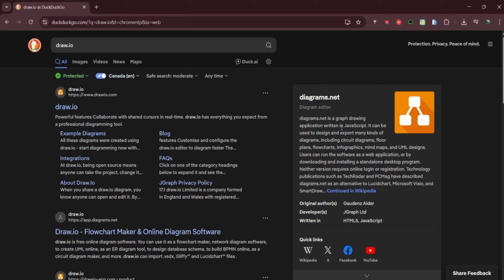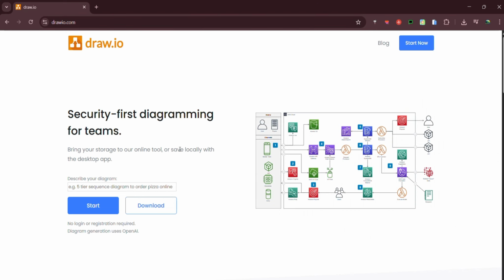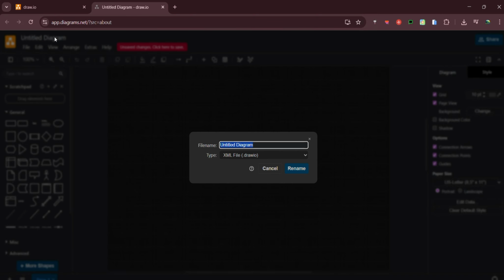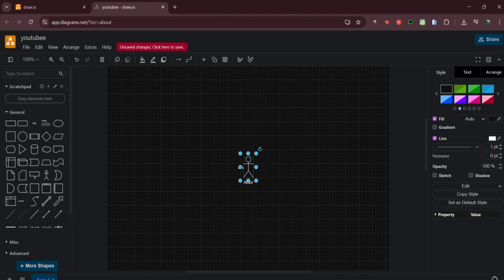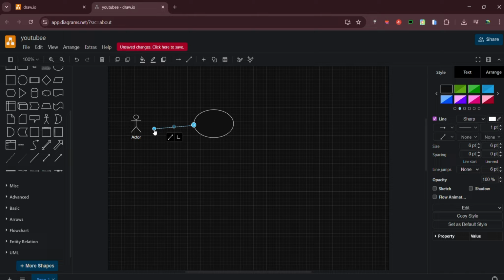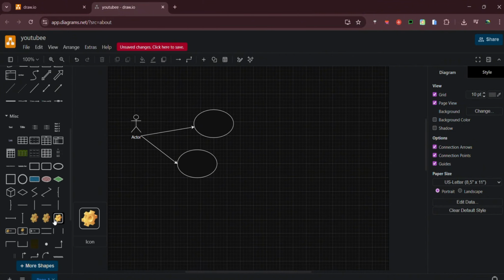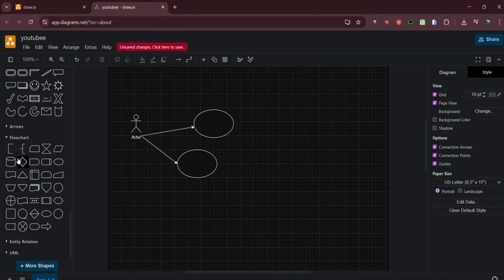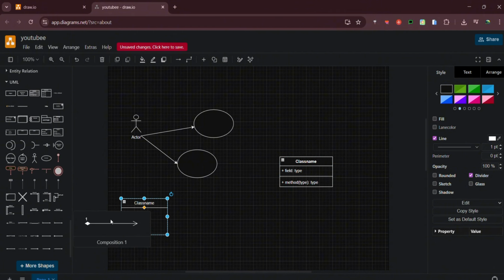I Tried Draw.io… and It Changed How I Make Diagrams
draw.io tutorial, how to use draw.io, draw.io beginner, uml diagram tutorial — learn how to create UML diagrams easily using draw.io step by step.

This draw.io tutorial for beginners shows how to use draw.io to create UML diagrams fast and easily. If you want to learn draw.io and build diagrams quickly, this guide is for you.

In this tutorial, you will learn how to use draw.io, create UML diagrams, customize shapes, and export your diagrams.

How to use draw.io step by step

Draw.io tutorial for beginners

How to create UML diagrams easily

Best free diagram tool (draw.io)

draw.io tutorial, how to use draw.io, draw.io beginner, Uml diagram tutorial, create Uml diagram, draw.io guide, diagram tools free